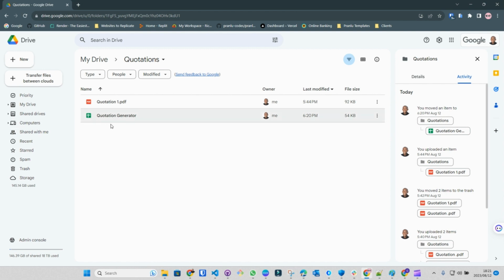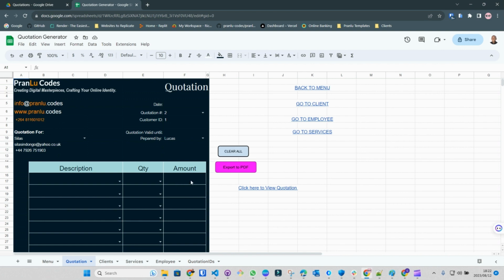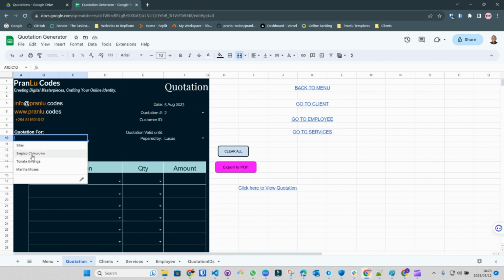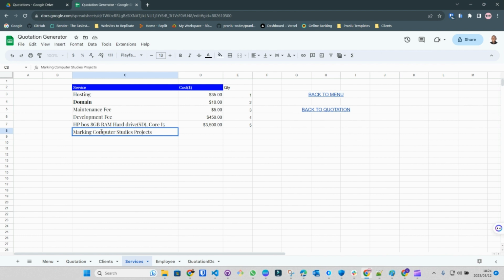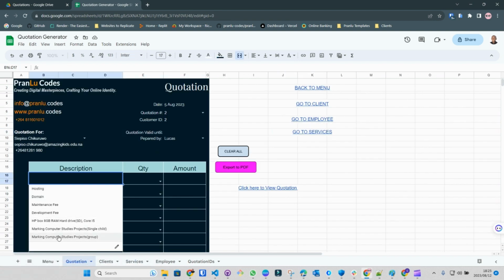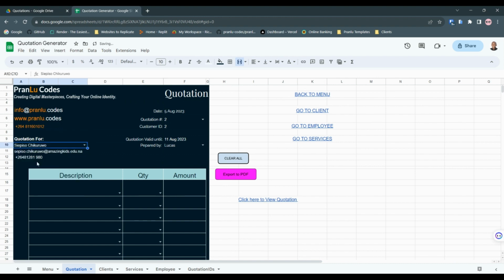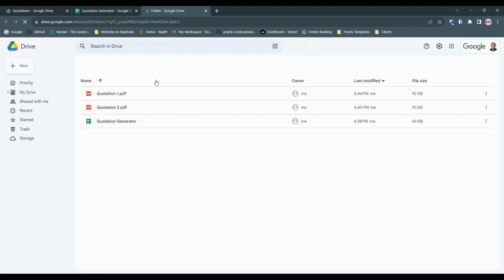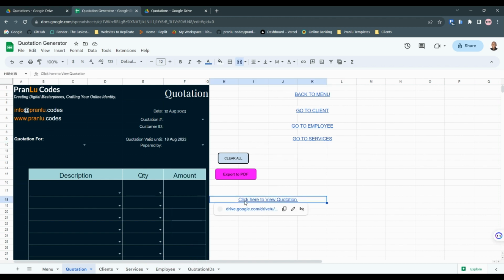Pranlu.codes Quotation Generator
Introducing the Pranlu.codes Quotation Generator, created by the talented programmer Lucas Erkana.
In this video, I will explains how to use the tool and shows off its amazing features, including custom buttons that clear the quotation and export a PDF.
For more information about Lucas and his other projects, visit his GitHub profile and portfolio And stay tuned for updates on his new YouTube channel, where he'll be sharing even more amazing tools and resources!